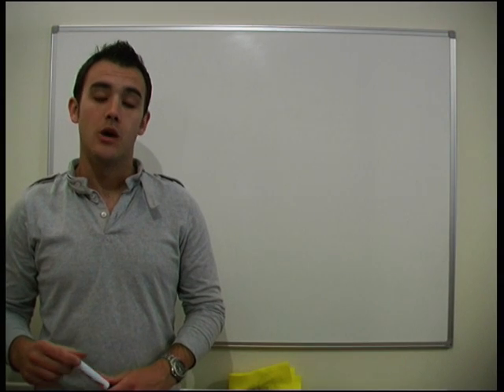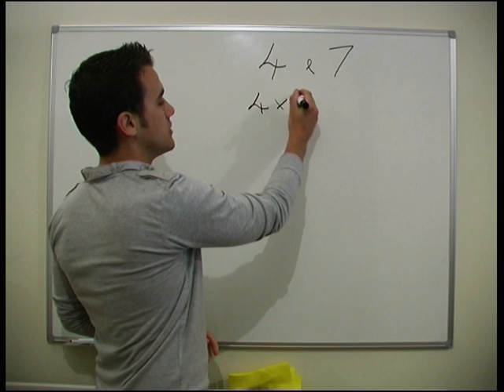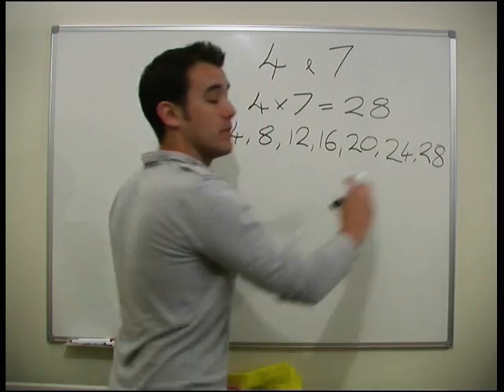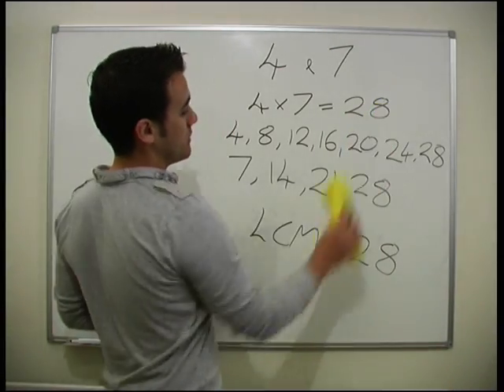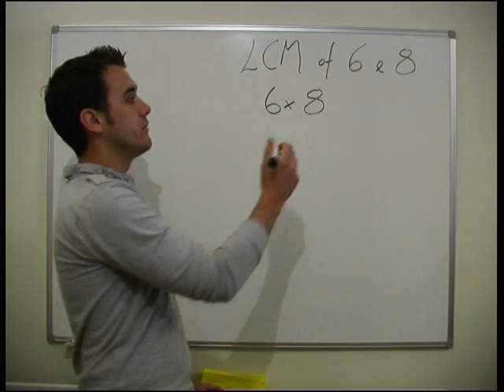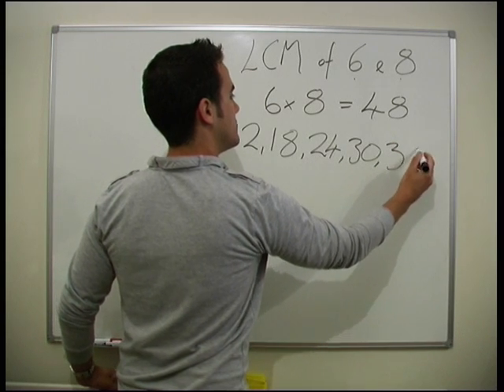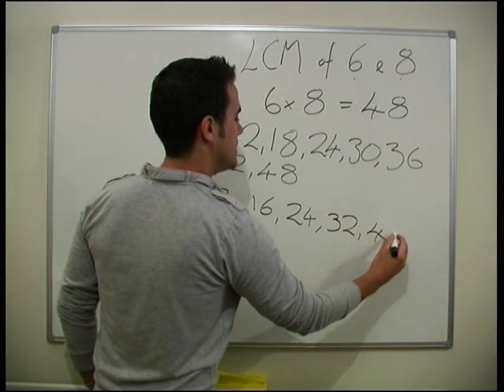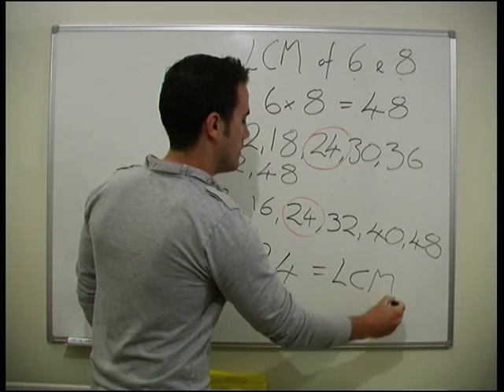Maths - Lowest common Multiple (Small Numbers)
A tutorial video on how to find the lowest common multiple of two small numbers for use in adding and subtracting fractions without the use of a calculator.